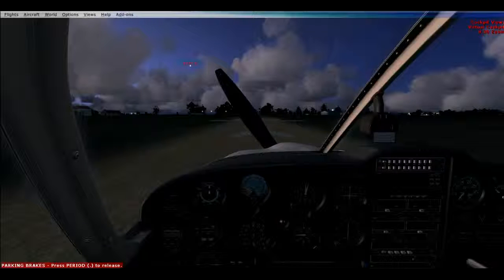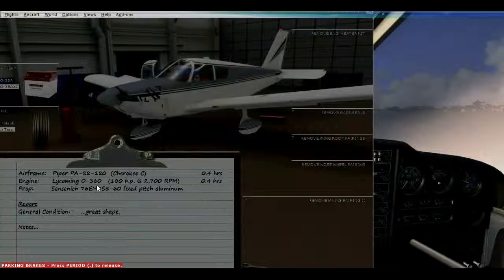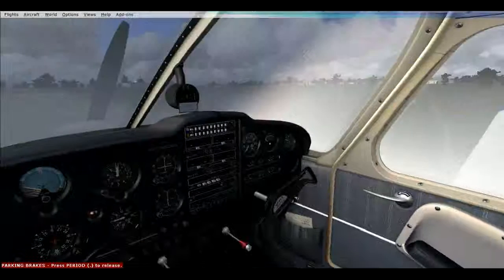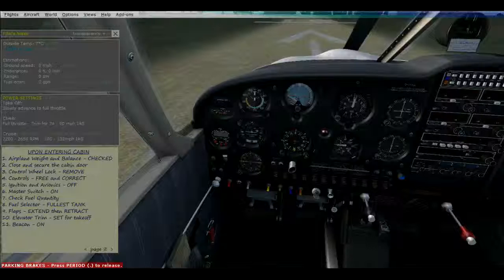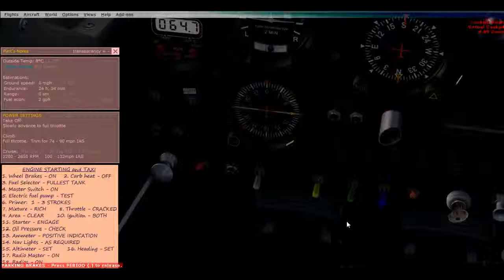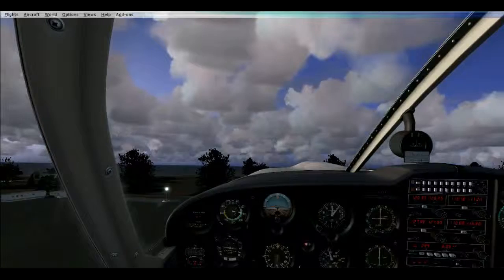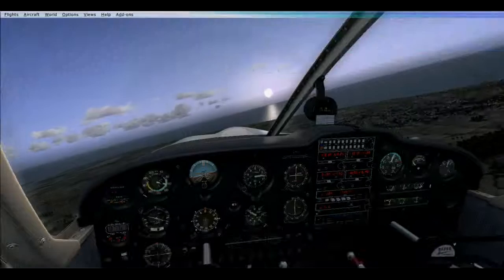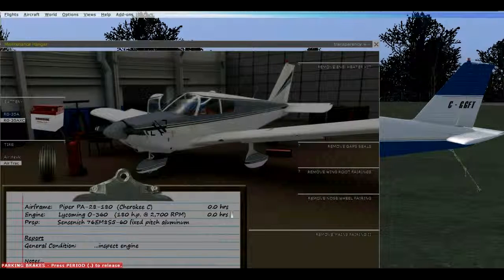Intro to A2A Cherokee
So today I've got a video covering the A2A accu sim Cherokee, we look at what it is and what it does.